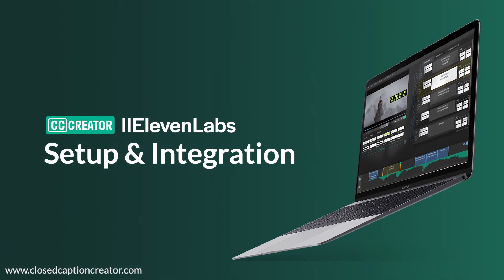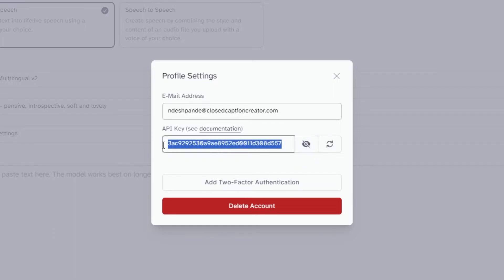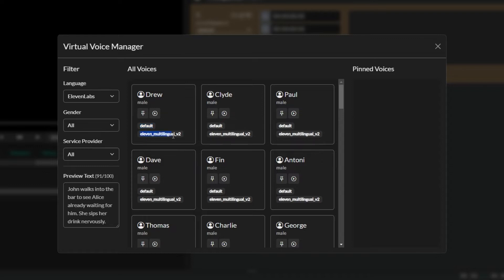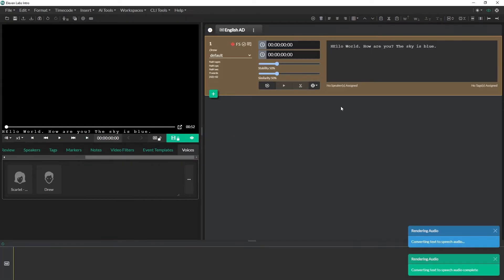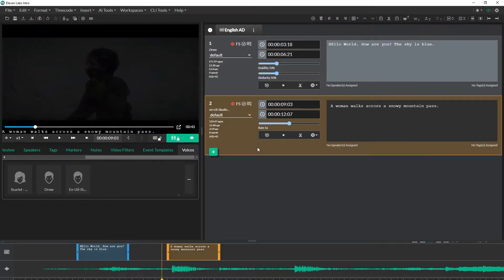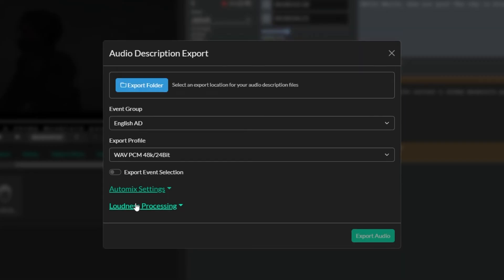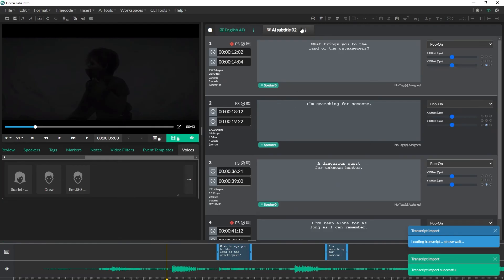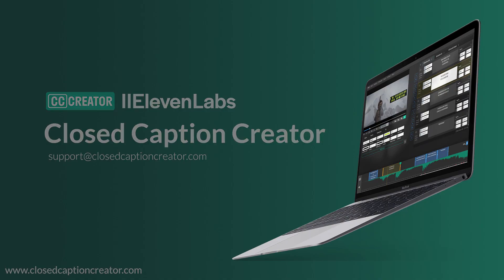Closed Caption Creator - ElevenLabs Integration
🔊 Exciting News! 🌟 We're thrilled to announce our groundbreaking integration with Eleven Labs, unlocking a whole new dimension of audio experience in Closed Caption Creator!

🗣️ Access your favorite Eleven Labs voices seamlessly within Closed Caption Creator. Whether it's the incredible pre-built voices or the unique custom voices crafted by our talented users, the integration ensures a world of diverse and lifelike synthetic voices at your fingertips.

🔗 Setting up this integration is a breeze! All you need is your Eleven Labs API Key, and you're ready to elevate your audio game in Closed Caption Creator. It's a simple process that opens up a realm of possibilities for your DV and AD projects.

🎙️ Immerse your audience in truly realistic synthetic voices, enhancing the accessibility and inclusivity of your content. The integration requires the Closed Caption Creator AD Plugin and an active Eleven Labs subscription, ensuring a seamless and enhanced user experience.

Don't miss out on this game-changing collaboration! Upgrade your Closed Caption Creator now and explore the future of synthetic voices with Eleven Labs integration. 🌐✨